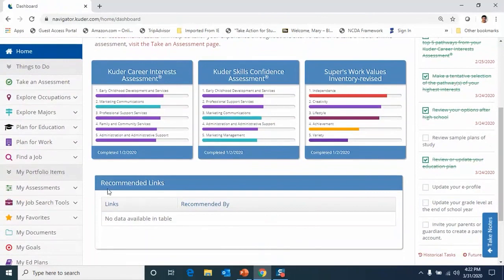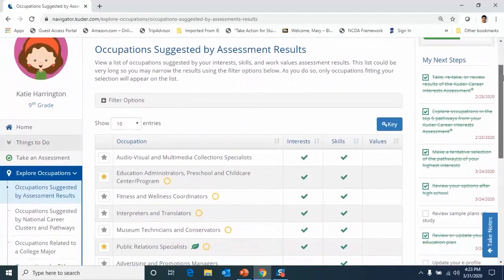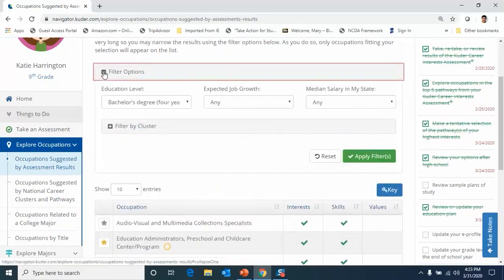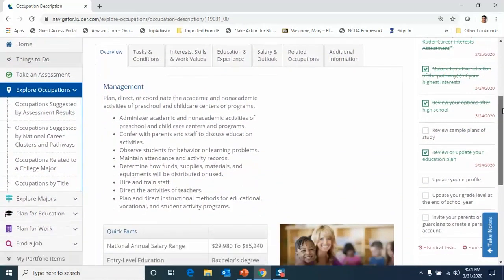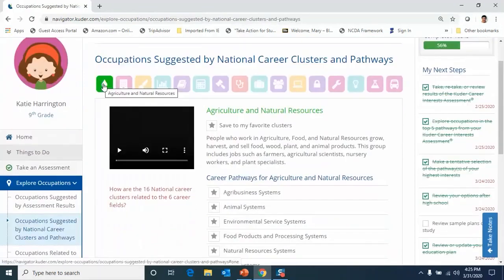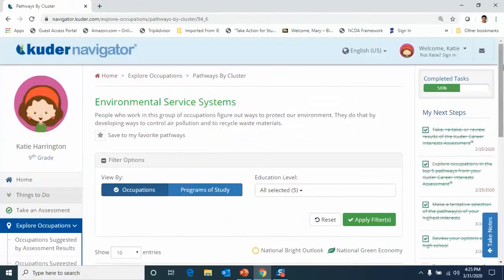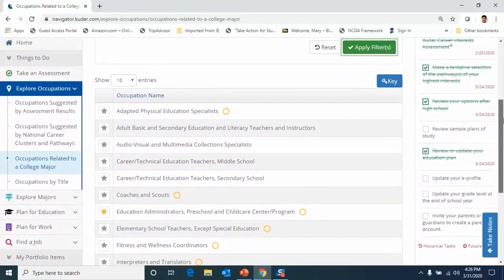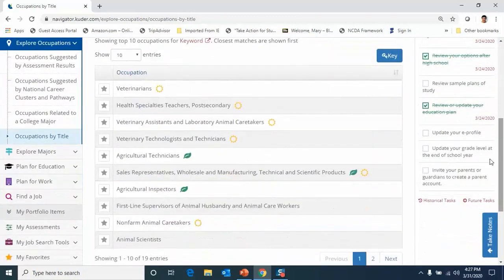How to Explore Occupations in Kuder Navigator®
Discover thousands of occupations aligned to your specific Kuder assessment results inside the Kuder Navigator system with this easy tutorial.